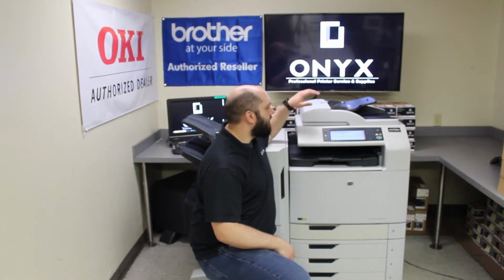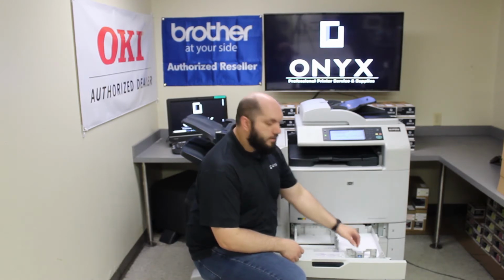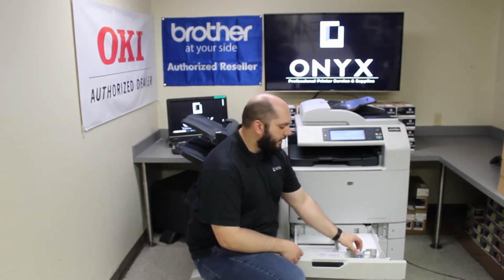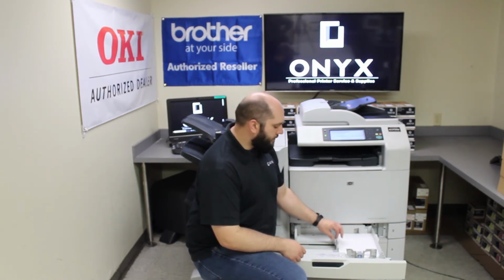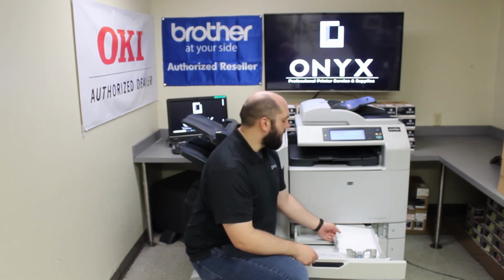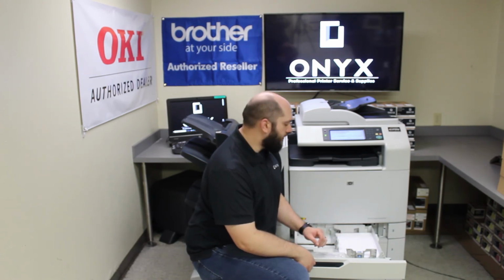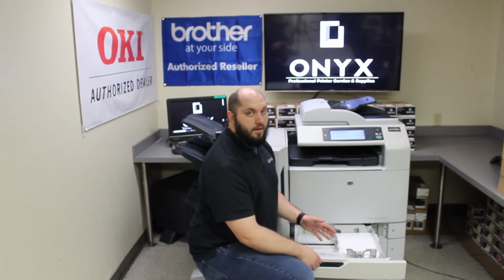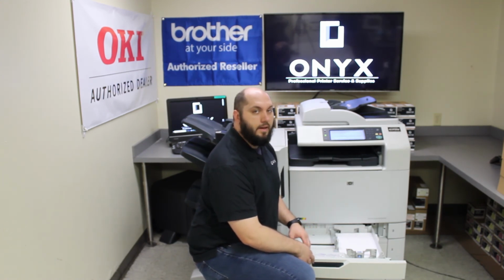HP Color LaserJet CM6040 | Onyx Imaging | Tulsa Printer Repair | Common Causes of Paper Jams